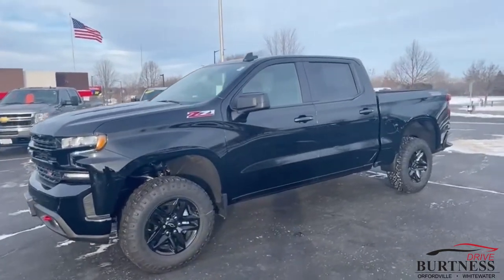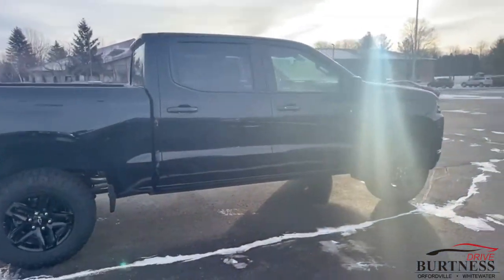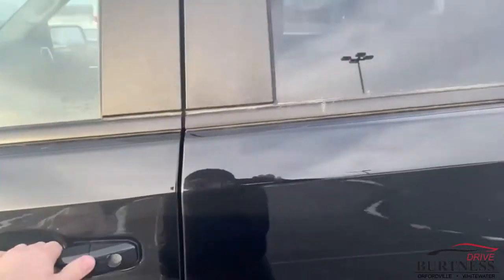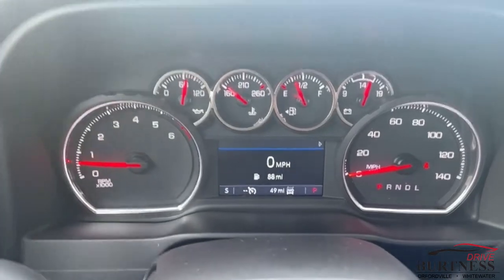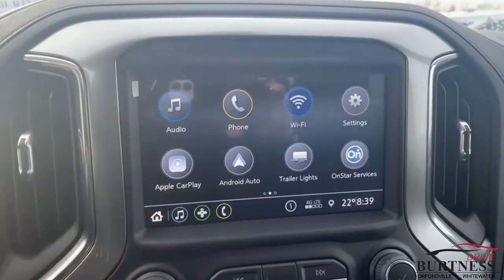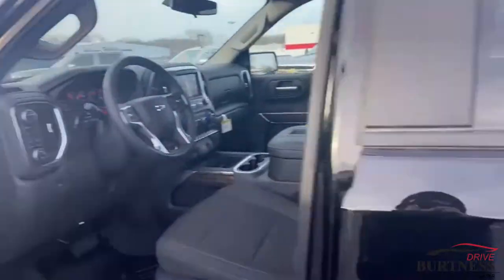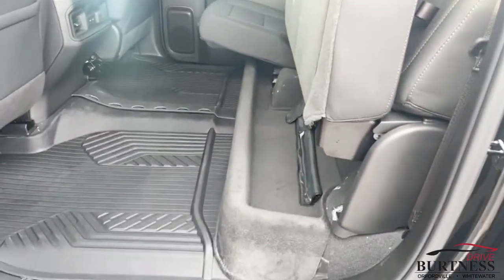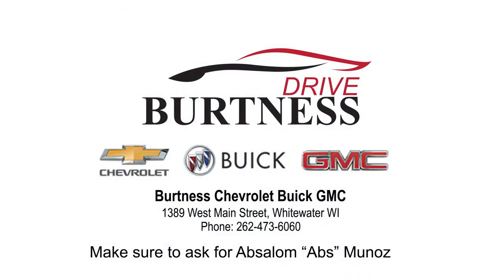2021 Chevrolet Silverado Trail Boss for Kasey 21209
NEW 2021 Chevrolet Silverado 1500 LT Trail Boss Four Wheel Drive Crew Cab
VIN: 3GCPYFED6MG454034 STOCK: 21209

Description
WHEELS, 18 X 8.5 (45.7 CM X 21.6 CM) HIGH GLOSS BLACK PAINTED ALUMINUM (STD), WHEELHOUSE LINERS, REAR, TRANSMISSION, 10-SPEED AUTOMATIC, ELECTRONICALLY CONTROLLED with overdrive and tow/haul mode. Includes Cruise Grade Braking and Powertrain Grade Braking (STD) (Most vehicles built on or after 6-7-2021 with a V8 engine and (MQB) 10-speed automatic transmission will have (NSS) Not Equipped with Automatic Stop/Start, which removes Automatic Stop/Start and its content.), TRAILER BRAKE CONTROLLER, INTEGRATED, TIRES, LT275/65R18C MT BLACKWALL GOODYEAR WRANGLER DURATRAC (STD), SEATS, FRONT BUCKET with center console (STD), REAR AXLE, 3.23 RATIO, NOT EQUIPPED WITH AUTOMATIC STOP/START, SEE DEALER FOR DETAILS (Most vehicles built on or after 6-7-2021 with a V8 engine and (MQB) 10-speed automatic transmission will have (NSS) Not Equipped with Automatic Stop/Start, which removes Automatic Stop/Start and its content.), LT TRAIL BOSS PREFERRED EQUIPMENT GROUP includes standard equipment, LPO, WHEEL LOCKS, SET OF 4 (dealer-installed). This Chevrolet Silverado 1500 has a strong Gas V8 5.3L/325 engine powering this Automatic transmission.

This Chevrolet Silverado 1500 LT Trail Boss Has Everything You Want
BED PROTECTION PACKAGE includes (B1J) wheel house liners and (CGN) Chevytec spray-on bedliner , LICENSE PLATE KIT, FRONT, JET BLACK, CLOTH SEAT TRIM, ENGINE, 5.3L ECOTEC3 V8 (355 hp [265 kW] @ 5600 rpm, 383 lb-ft of torque [518 Nm] @ 4100 rpm); featuring available Dynamic Fuel Management that enables the engine to operate in 17 different patterns between 2 and 8 cylinders, depending on demand, to optimize power delivery and efficiency (STD), CHEVYTEC SPRAY-ON BEDLINER, BLACK WITH CHEVROLET LOGO (does not include spray-on liner on tailgate due to Black composite inner panel), BLACK, AUDIO SYSTEM, CHEVROLET INFOTAINMENT 3 SYSTEM 8 diagonal color touchscreen, AM/FM stereo. Additional features for compatible phones include: Bluetooth audio streaming for 2 active devices, voice command pass-through to phone, wired Apple CarPlay and Android Auto capable. (STD), Windows, power rear, express down, Window, power front, passenger express down, Window, power front, drivers express up/down, Wheels, 18 x 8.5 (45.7 cm x 21.6 cm) High gloss Black painted aluminum, Wheel, 17 x 8 (43.2 cm x 20.3 cm) full-size, steel spare, USB ports, dual, charge-only (2nd row), USB ports, 2 (first row) located on instrument panel, Transmission, 10-speed automatic, electronically controlled with overdrive and tow/haul mode. Includes Cruise Grade Braking and Powertrain Grade Braking (Most vehicles built on or after 6-7-2021 with a V8 engine and (MQB) 10-speed automatic transmission will have (NSS) Not Equipped with Automatic Stop/Start, which removes Automatic Stop/Start and its content.), Transfer case, two-speed electronic Autotrac with push button control (4WD models only), Tires, LT275/65R18C MT blackwall Goodyear Wrangler DuraTrac, Tire, spare 265/70R17SL all-season, blackwall, Tire Pressure Monitoring System with Tire Fill Alert (does not apply to spare tire), Tire carrier lock, keyed cylinder lock that utilizes same key as ignition and door.